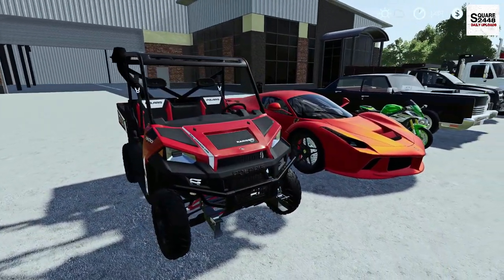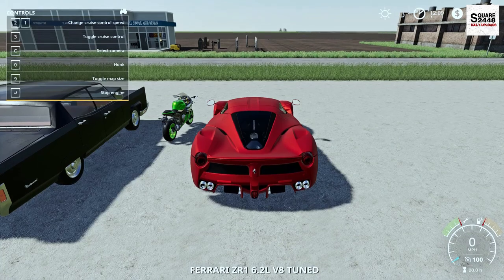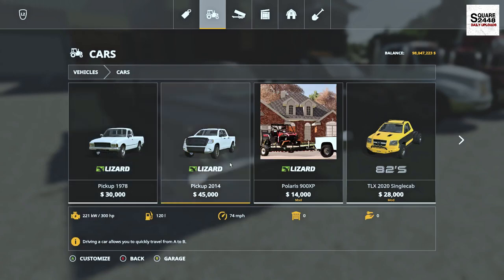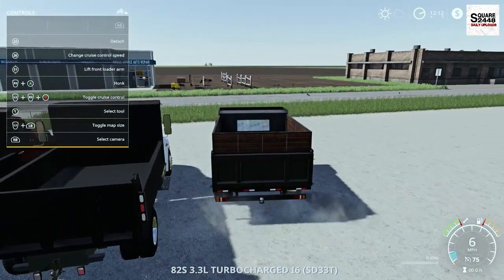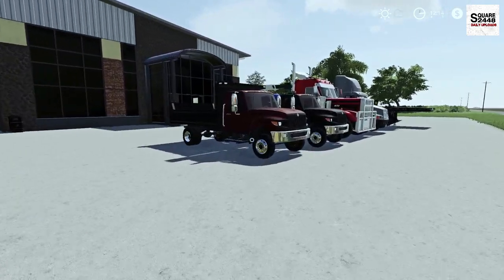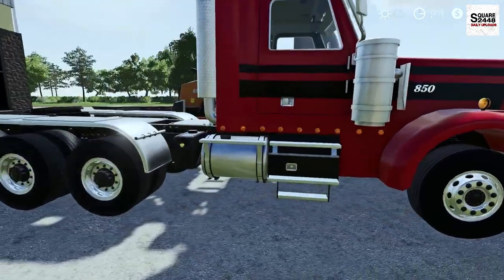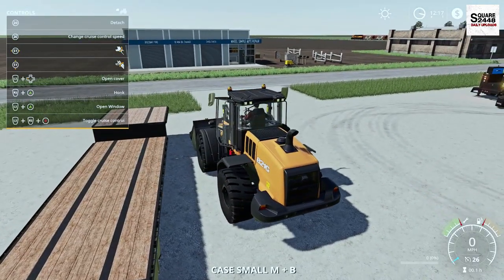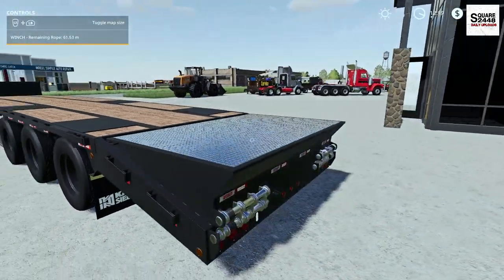Farming Simulator 19 Mod Review #85 Polaris Ranger, Dump Trucks, Semi's & More!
Thanks, Square2448